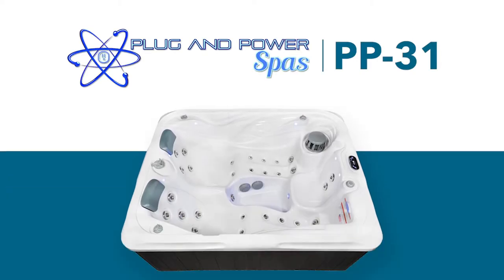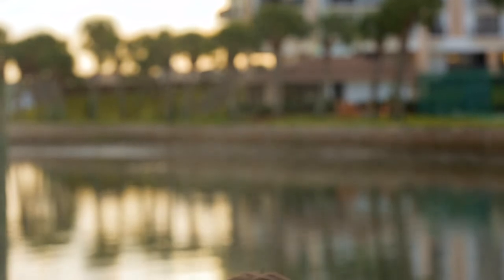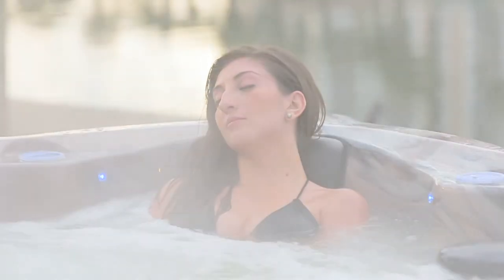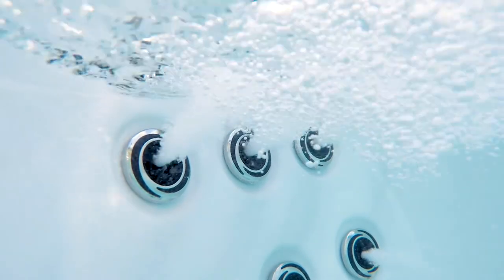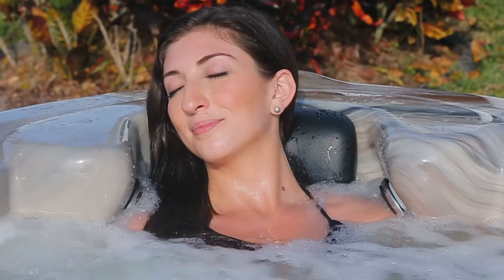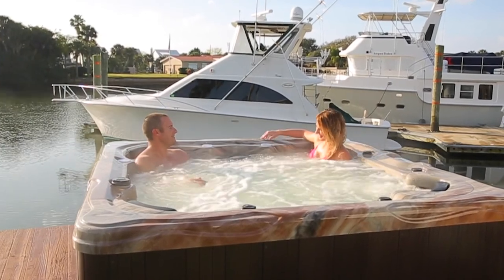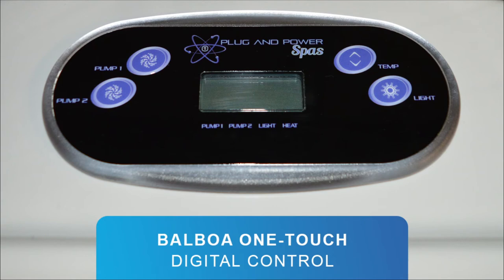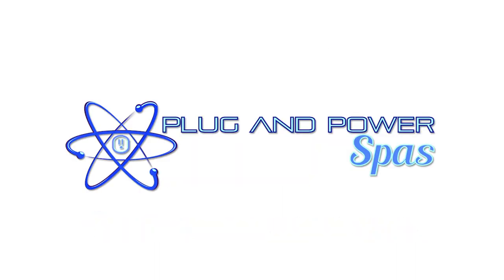Plug & Power PP31 Hot Tub